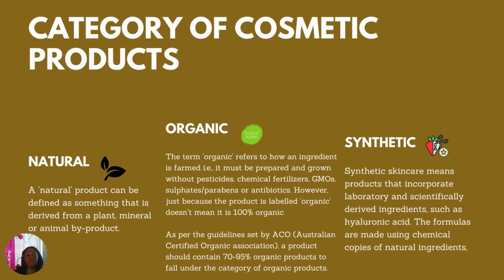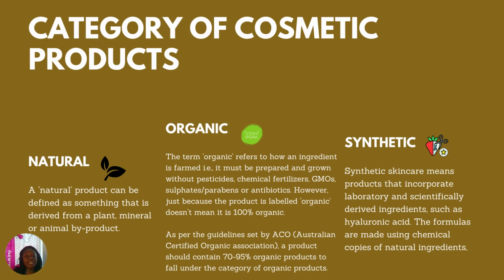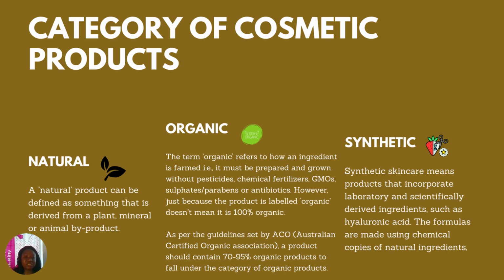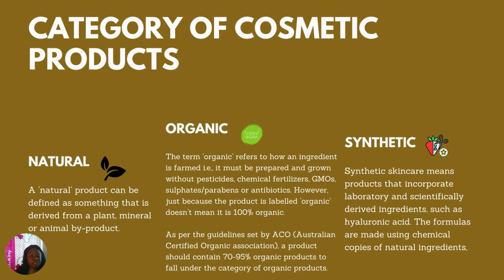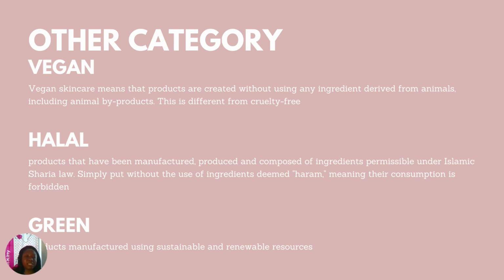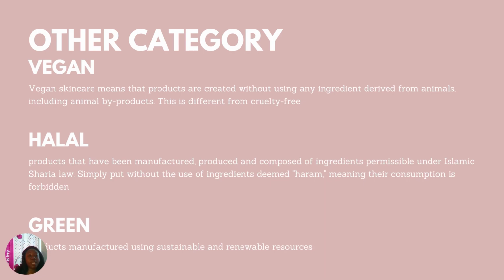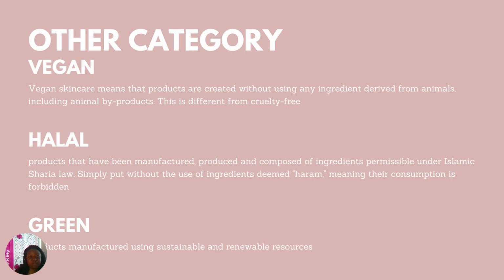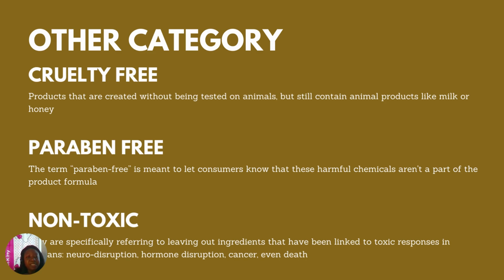Category of Cosmetic Products - Module 3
Cosmetic products are divided into groups: those that are natural and therefore eco-friendly and those that are synthetic, man-made, etc...